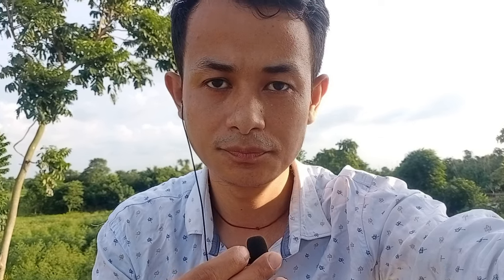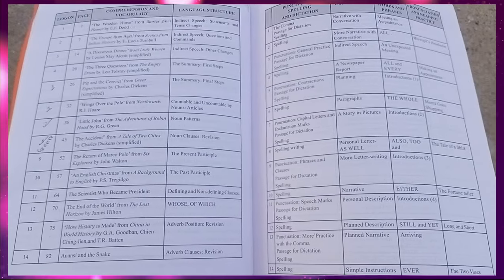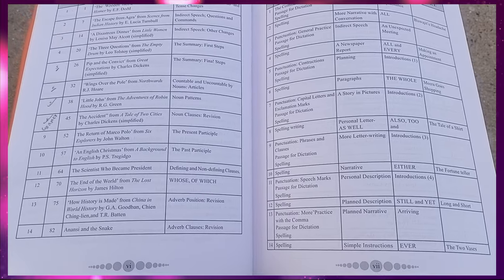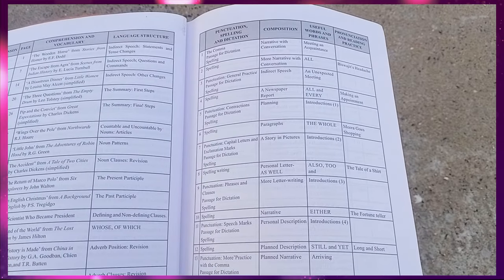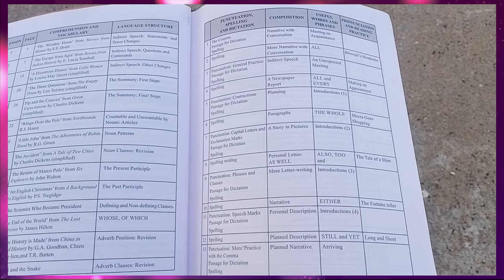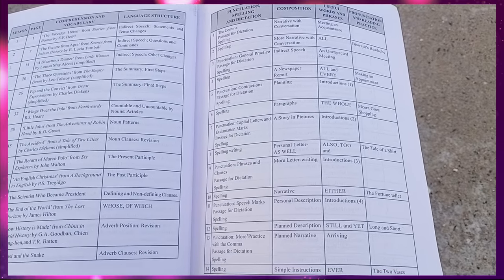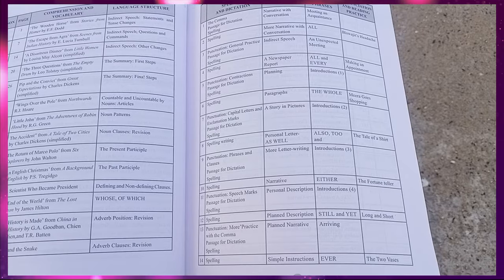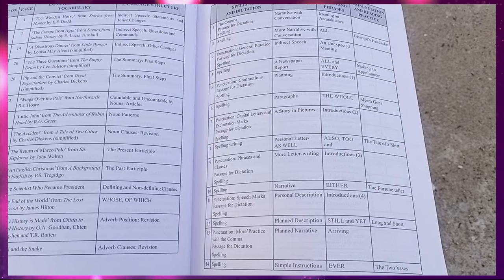Best English Grammar Book For Competitive Exam & ENGLISH IMPROVEMENT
Advanced English Grammar👇👇👇

Writing with ease👇👇👇

Grammar By Wren anf Martin👇👇👇

✅ Hi,there!
Is this your first time visiting y channel? We ll, good to have you here. Here’s what you need to know  I am super obsessed with sharing how to learn english language,english literature,spoken english and writing skill and I use this channel to share all the information about english from class 9 to M.A level and help you get helpful lessons.

✅ Gear Used:-
✅ My Mic:
✅ My WhiteBoard:
✅ My Tripod:
✅ My Mobile Phone:
✅ My Ring Light:

Cheers!